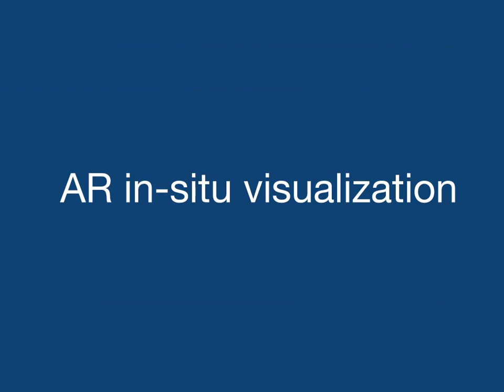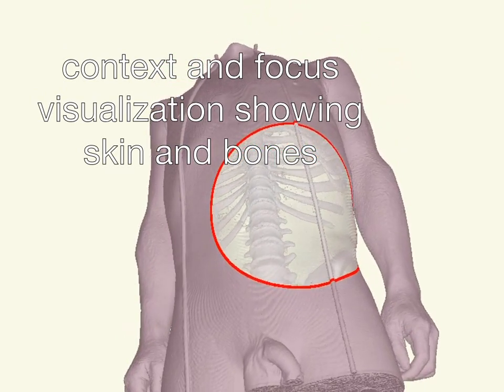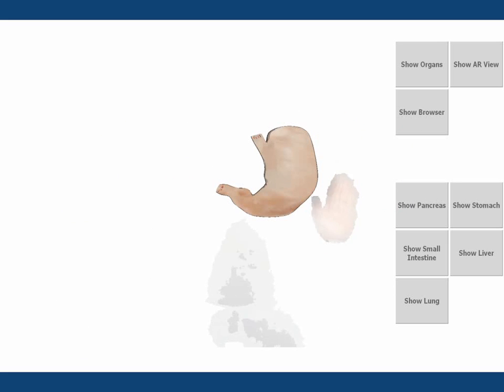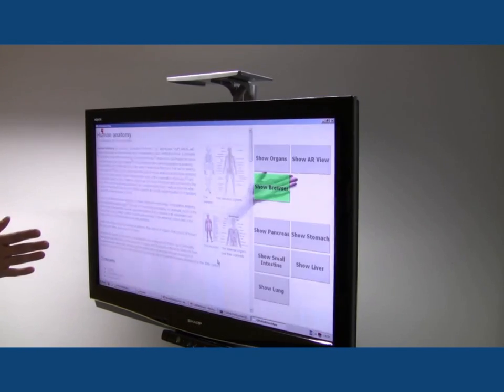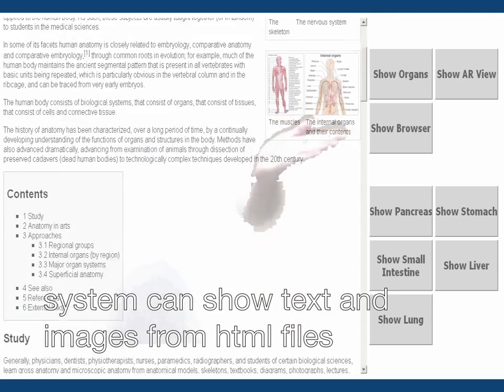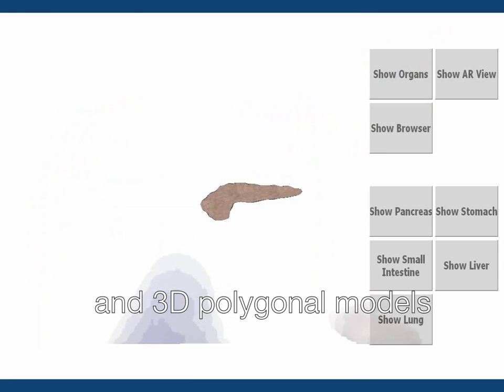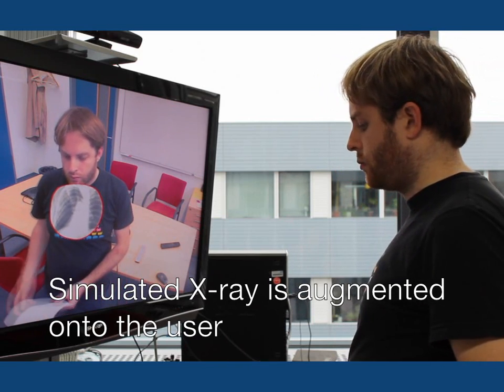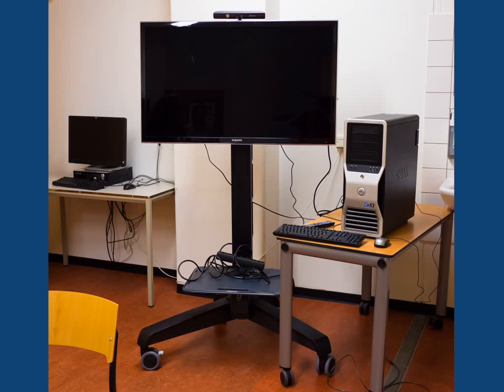mirracle: An Augmented Reality Magic Mirror System for Anatomy Education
The system uses the concept of an augmented reality magic mirror to create the illusion that the user has a kind of X-ray view into her own body. Such a system can e.g. be used for education of anatomy. It uses the Microsoft Kinect to estimate the position of the user. This work has been done by Tobias Blum and Nassir Navab from the Chair for Computer Aided Medical Procedures & Augmented Reality